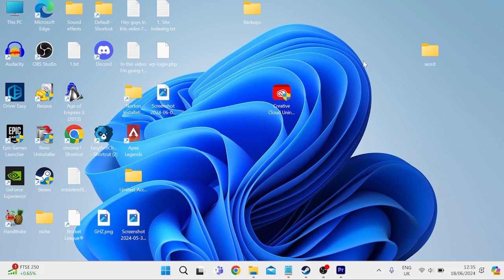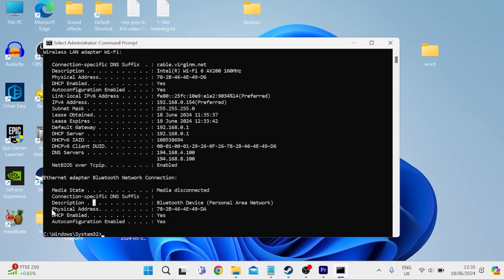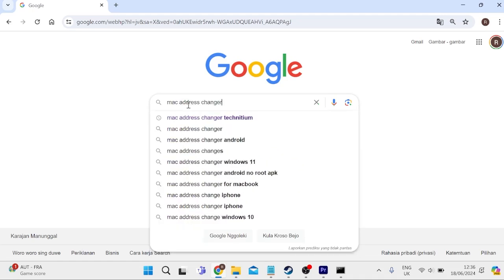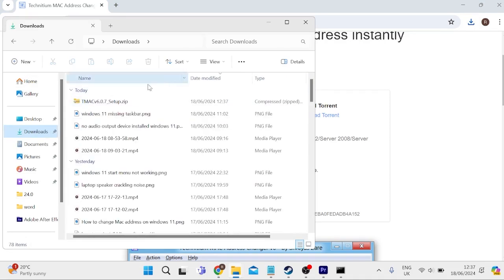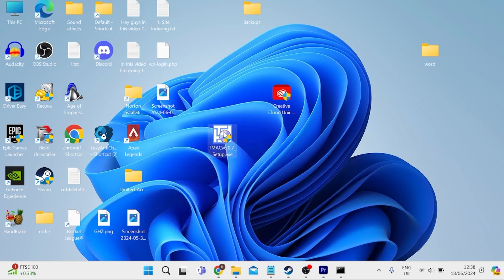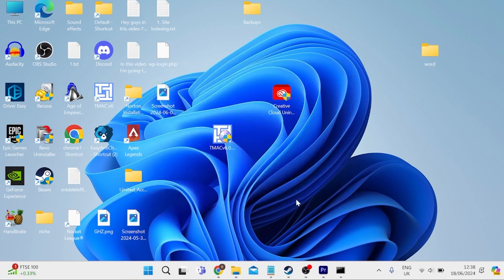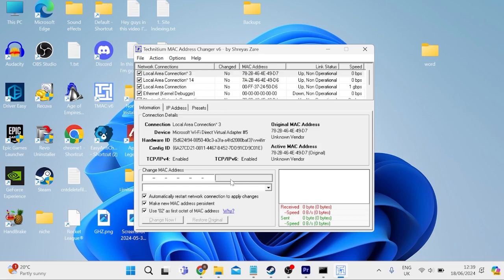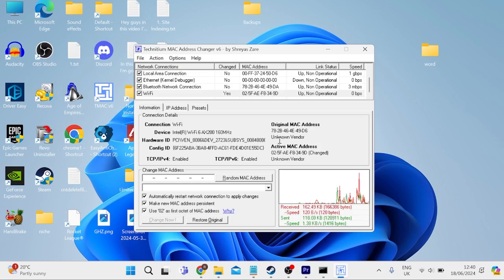How To Change MAC Address on Windows 11 Computer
In this video, I'll guide you through the step-by-step process of changing the MAC address on your Windows 11 computer. Whether you're looking to enhance your network security, bypass network restrictions, or simply want to anonymize your device, this tutorial will cover everything you need to know.